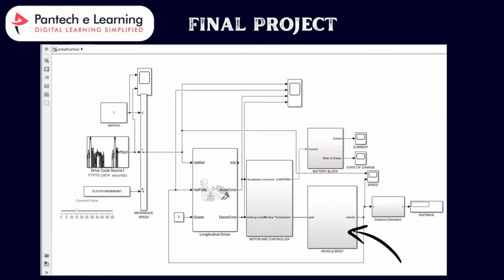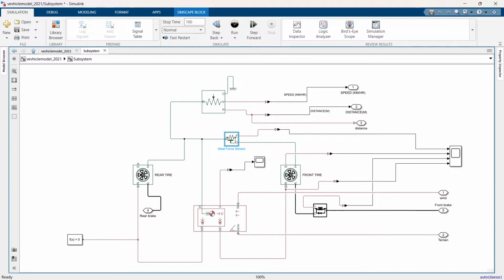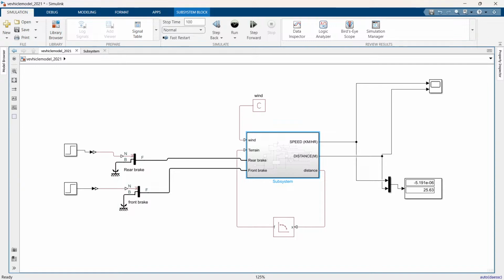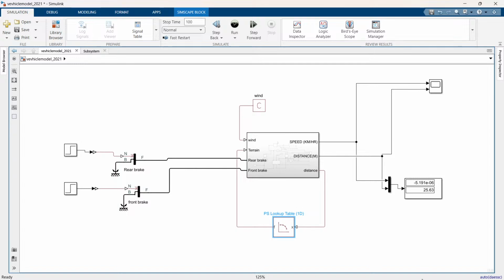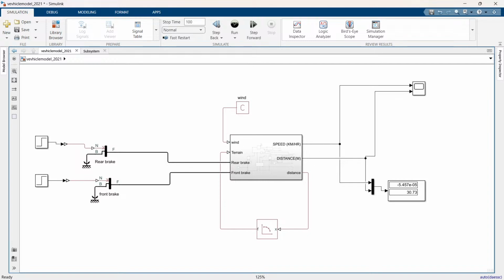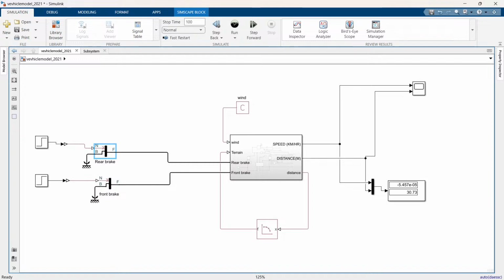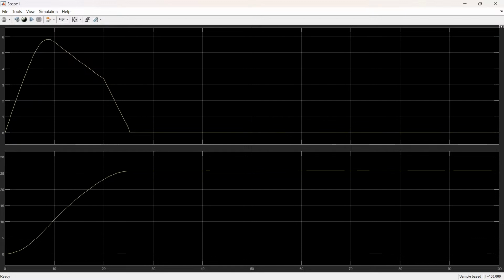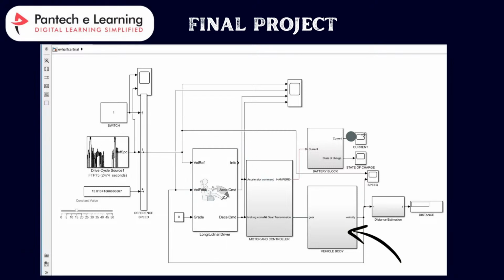Day 04 - Vehicle dynamic simulation model | Pantech E Learning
1 Month Internship on Electric Vehicle Design
Fee: Rs.1999 | Discount Fee: Rs.799 + 18% GST
Final Fee: 945/-

👉 All Recording videos are downloadable
👉 Hackathon session
👉 Don't need Attendance for Internship
👉 Internship/participation certificate

You can also join our 3 in 1 Combo Offer
Fee: Rs.2999 | Discount Fee: Rs.1299 + 18% GST
Final Fee: Rs.1479

👉 90 Days of sessions
👉 3 Internship Certification
👉 Download Project codes
👉 Downloadable Presentations
👉 Internship Confirmation Letter
👉 4 Hackathon session
👉 Community Groups
30 Days Learning Plan
Day -1 Matlab - Simulink Introduction